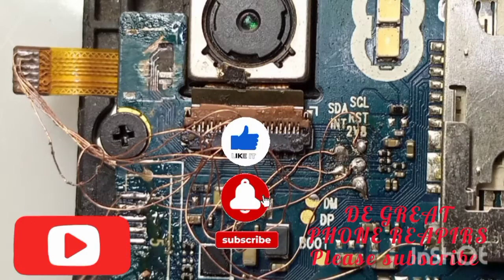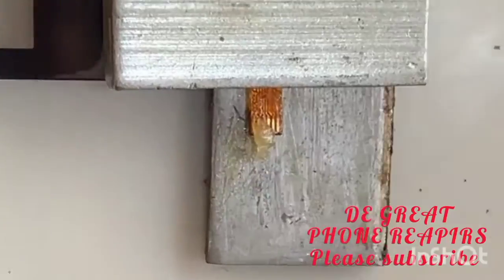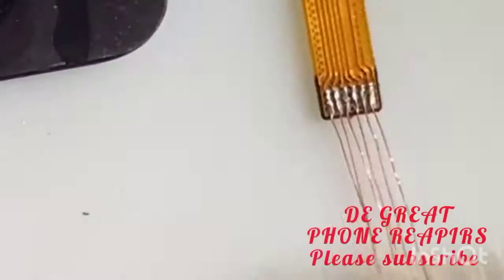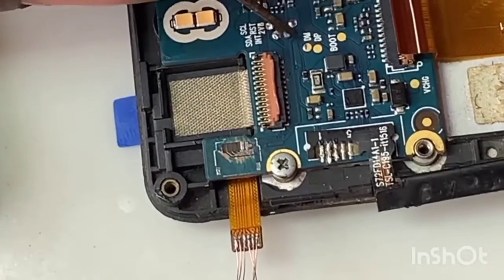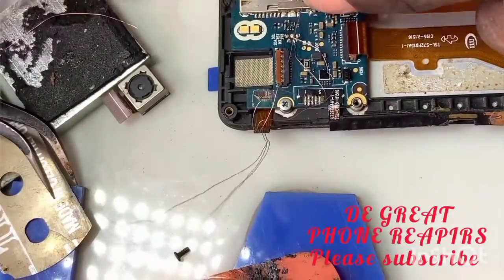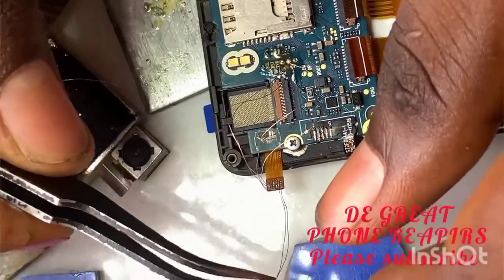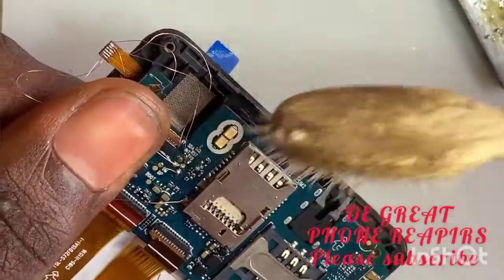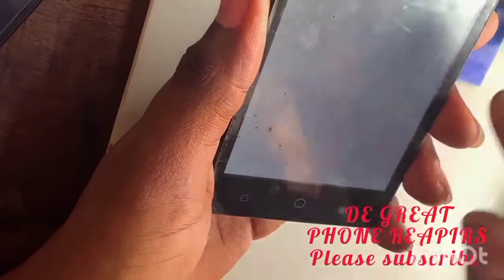how to jumper on phone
water damaged touch screen ,touch pad clip fixed working perfectly👍💯
how to jumper water damage touch pad on phone